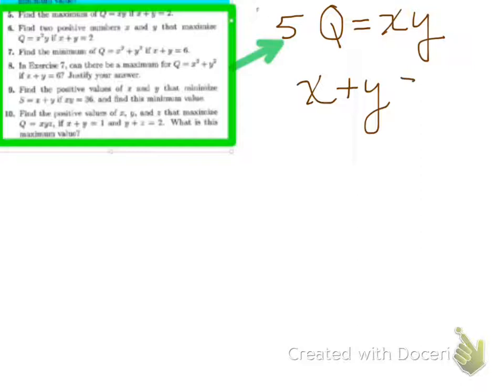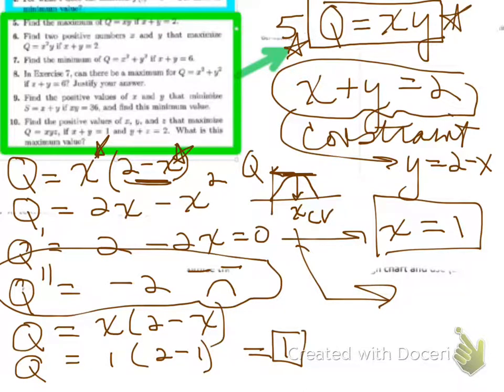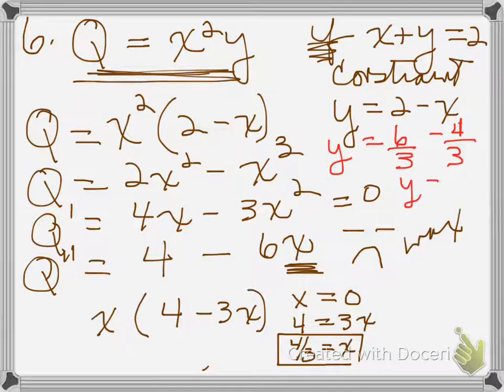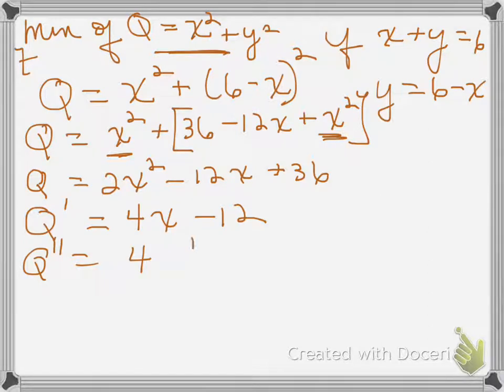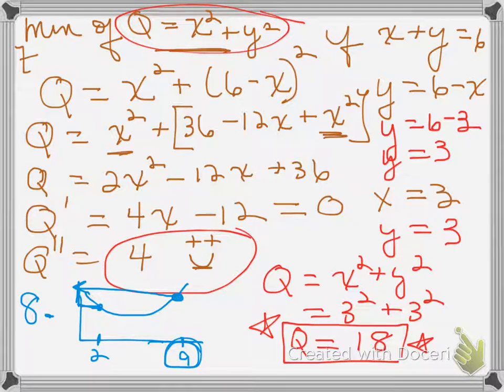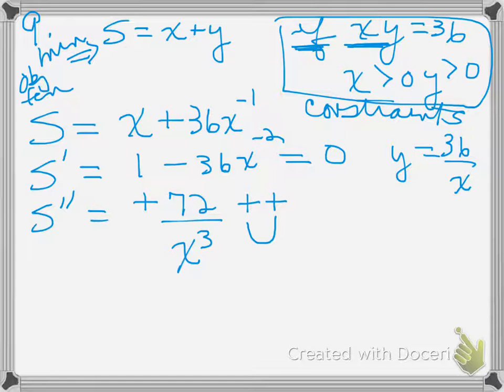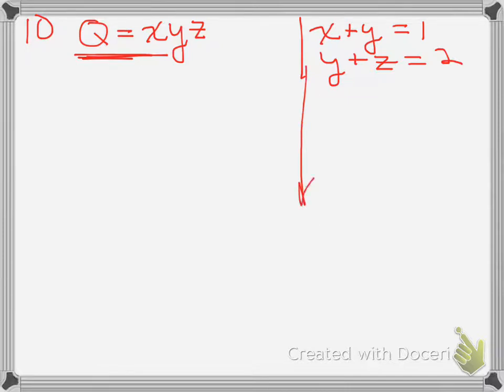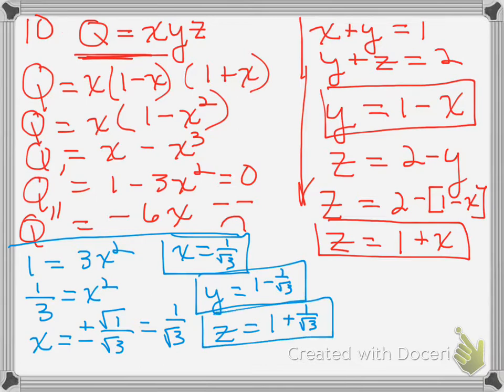2.5 hw prob 5-10